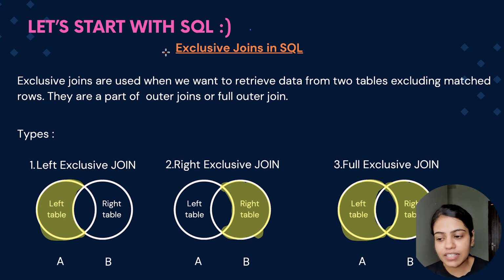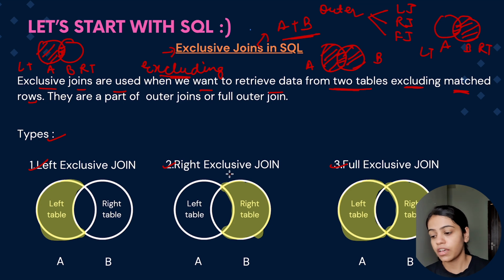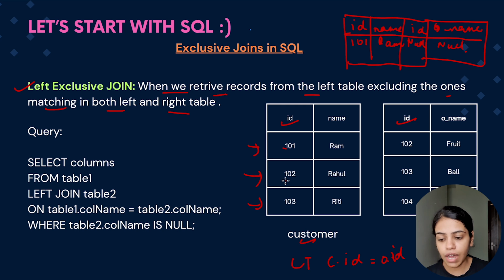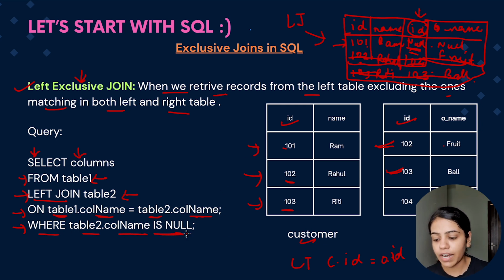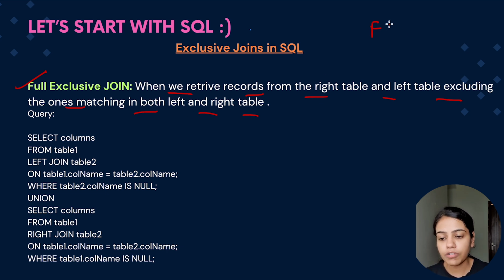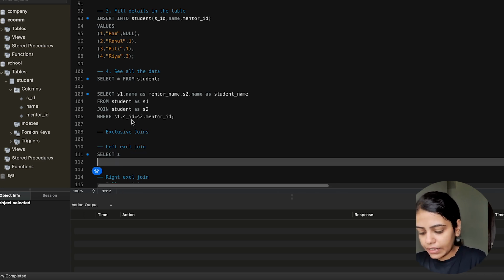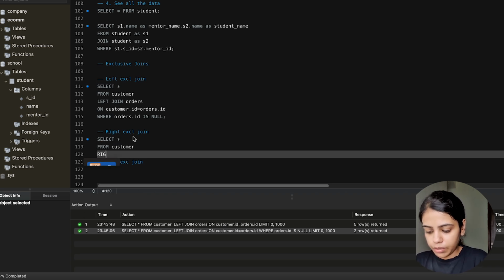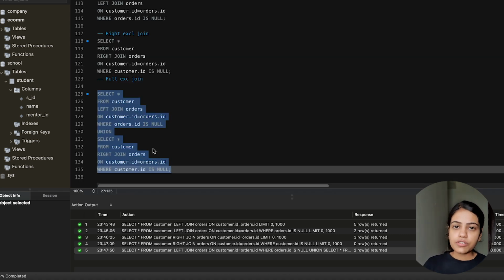L35 : Exclusive Joins in SQL | Complete SQL Course 2024 | Jobs | Placements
In this video, we will learn about Exclusive Joins in SQL.